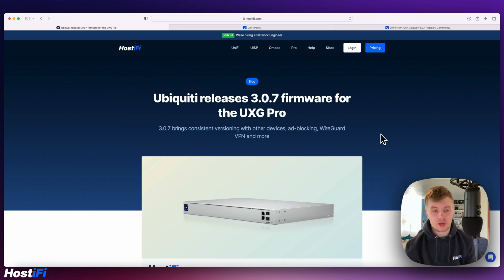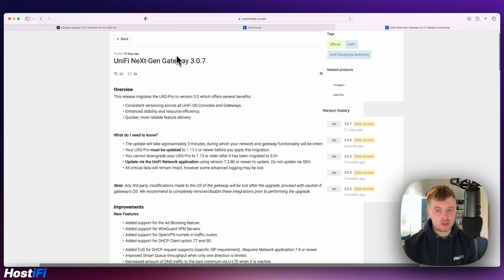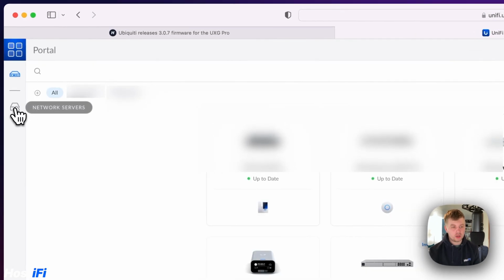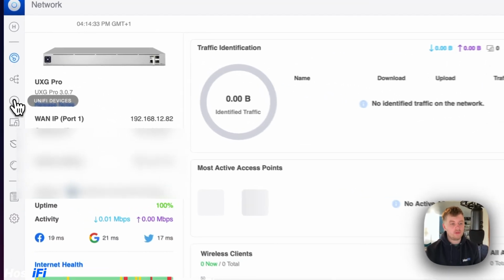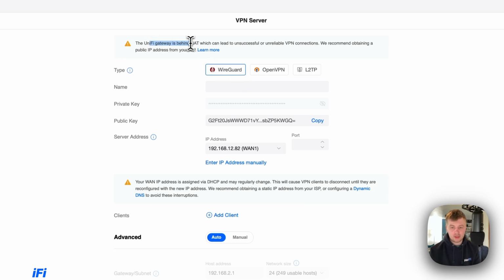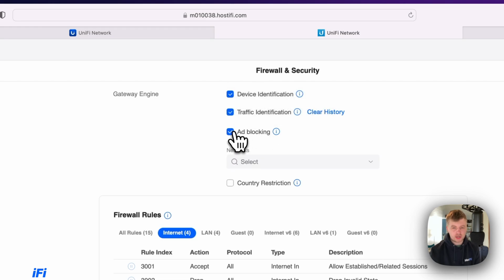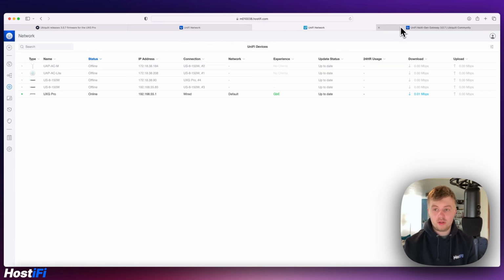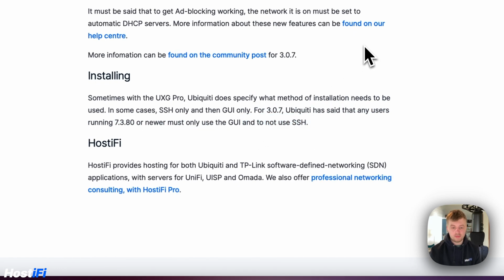UXG Pro 3.0.7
3.0.7 brings consistent versioning with other devices, ad-blocking, WireGuard VPN and more.